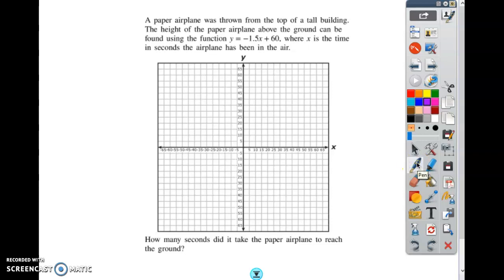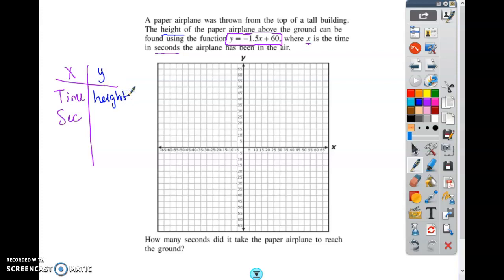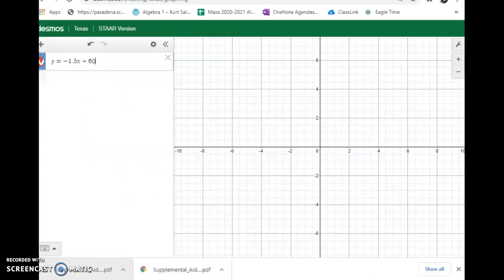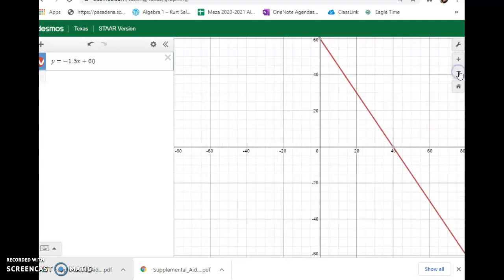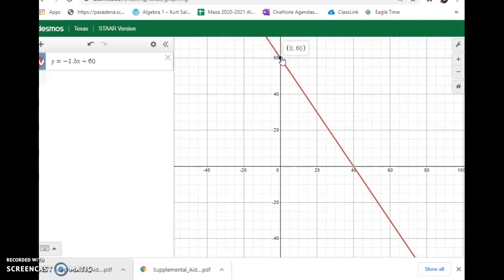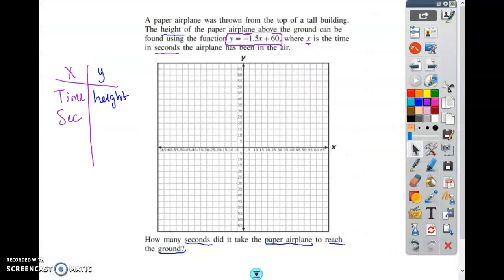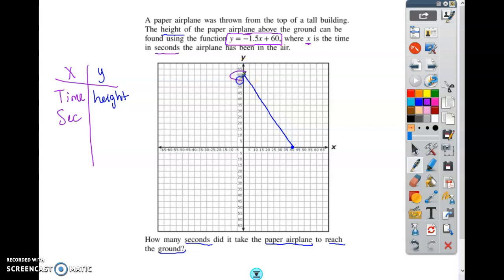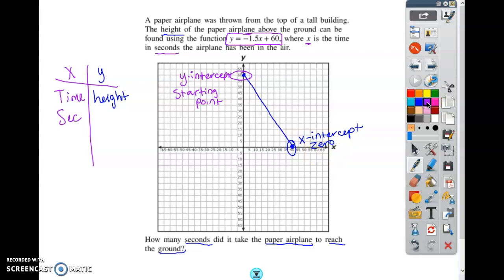Linear interpret Key Features